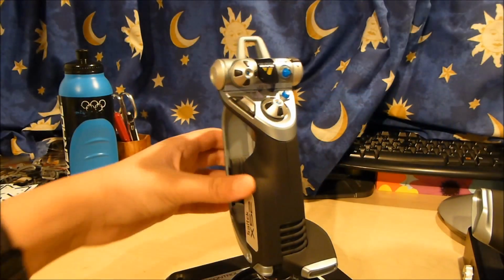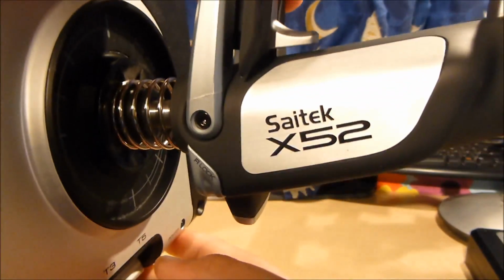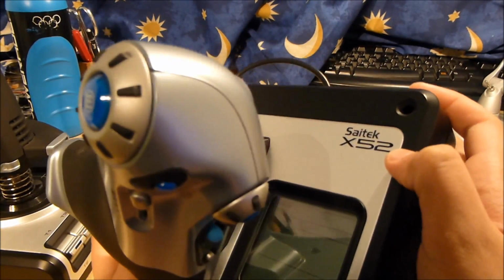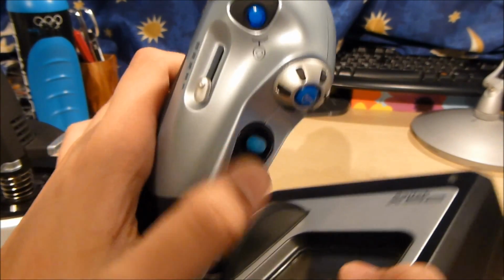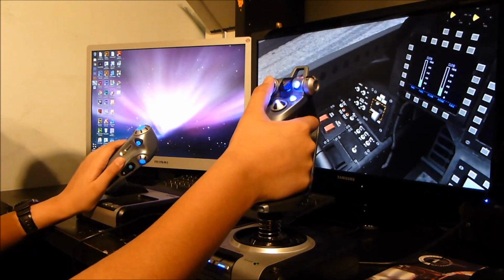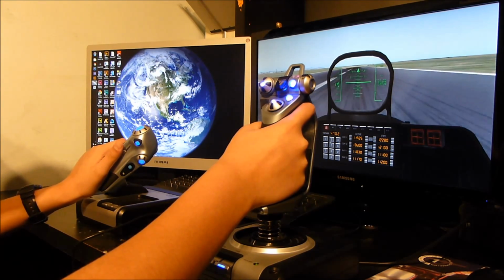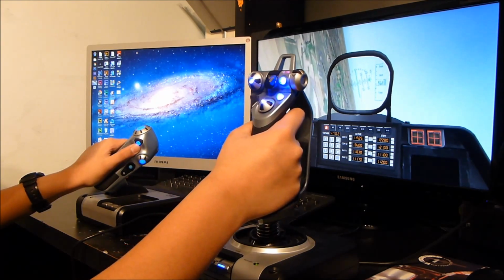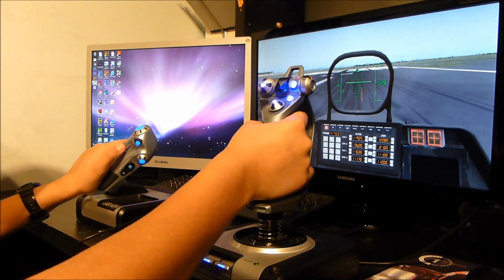Saitek X-52 Review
This is my first video review, hope you enjoy it and please tell me what you think.